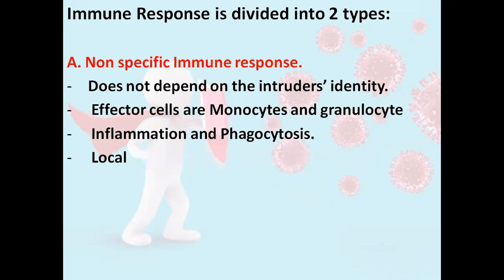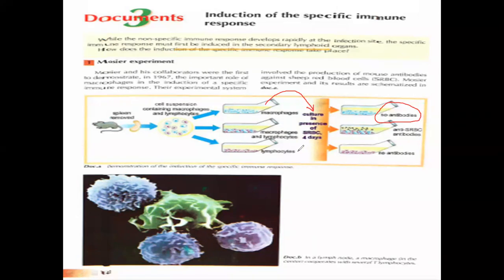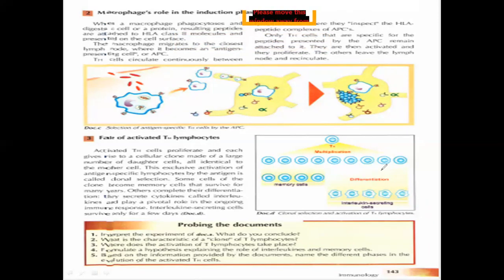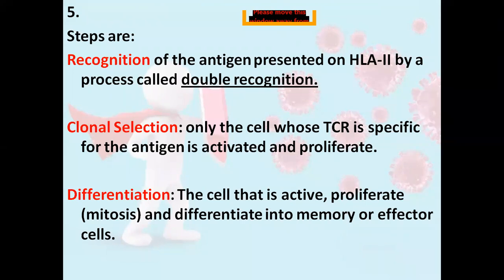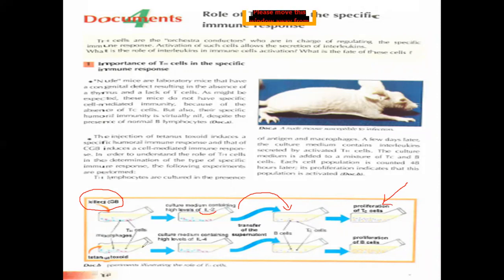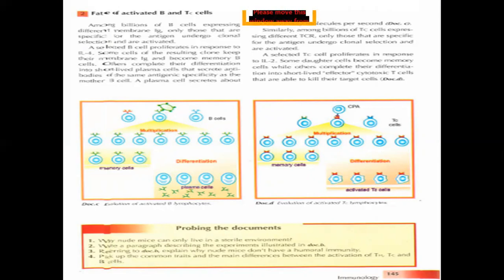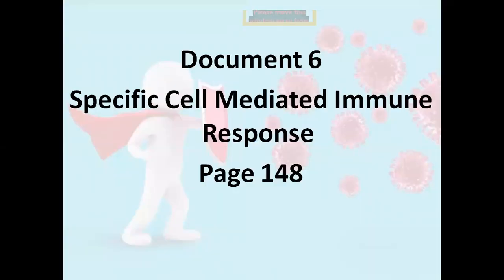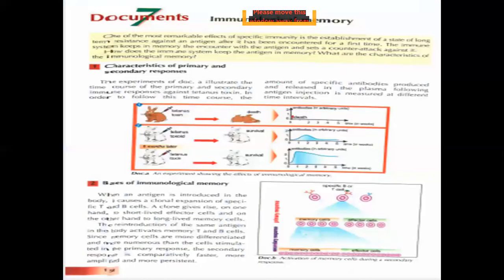S3 Live Session 1 Week 33 Grade 12